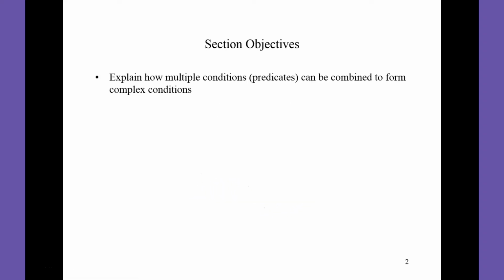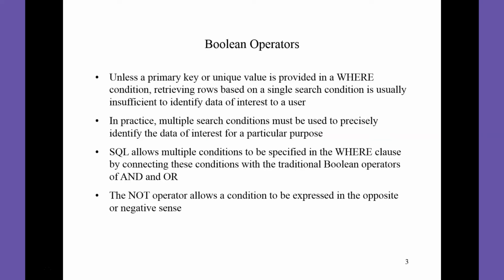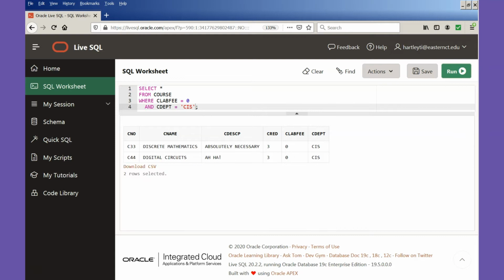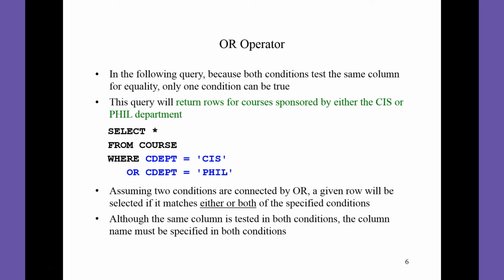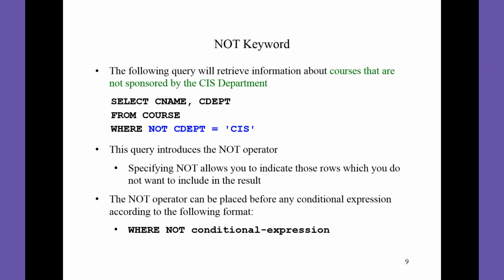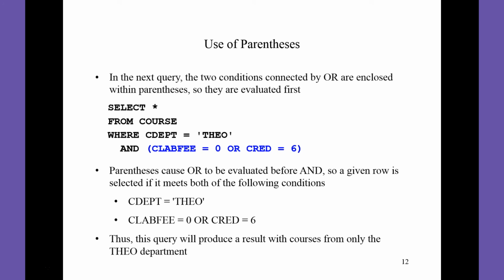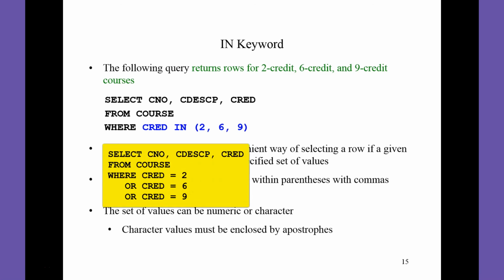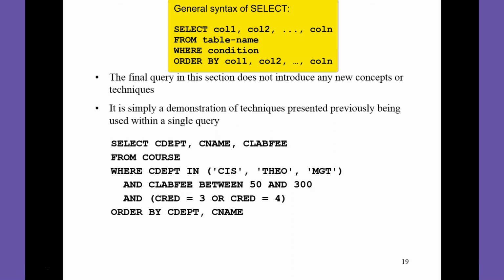Complex Data Retrieval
Level: Basic

Series: Introduction to SQL

Prerequisite: "Simple Data Retrieval (part 2)"

Description:
This video is part of the Introduction to SQL series that addresses data retrieval operations in a relational database. In this video, we expand on the material covered in the Simple Data Retrieval lecture. Recognizing that a single search condition or predicate will often be satisfied by many rows, we introduce the use of Boolean operators to construct complex search conditions.